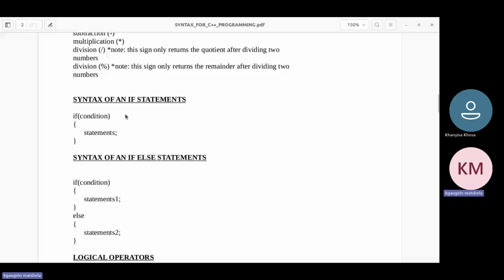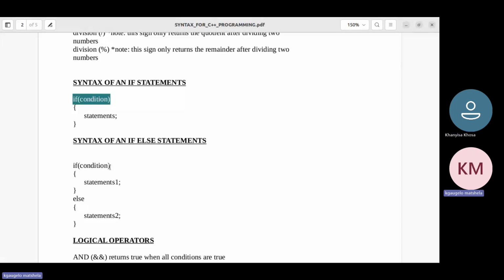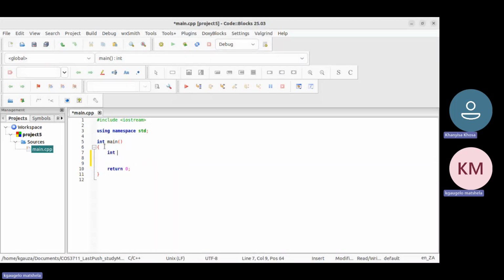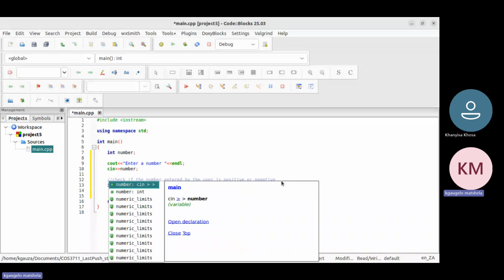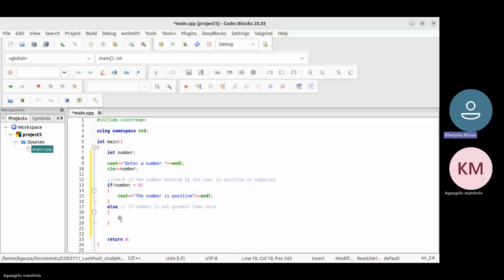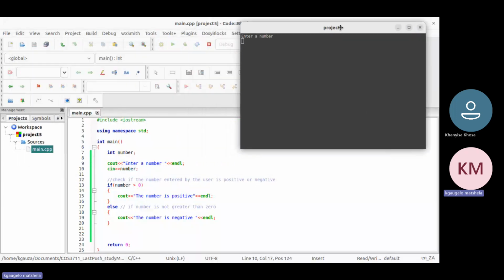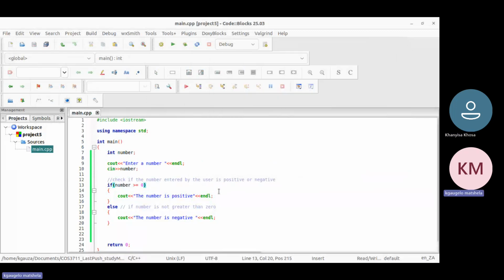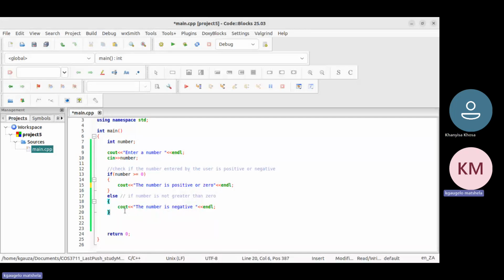C++ If-Else Statement Example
In this video, we'll explore the basics of conditional statements in C++ using the if-else statement. We'll write a simple program to demonstrate how to use if-else to make decisions in your code.

Let me know if you'd like me to suggest more options or modify these!